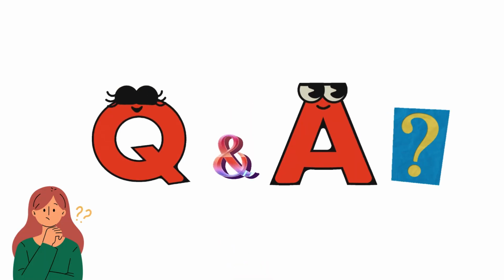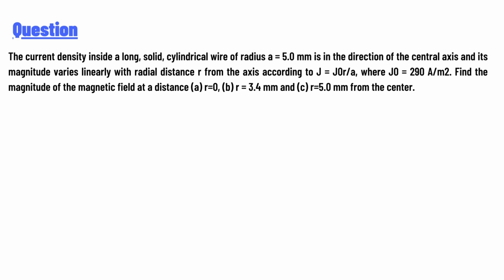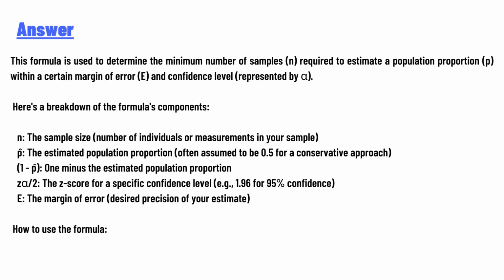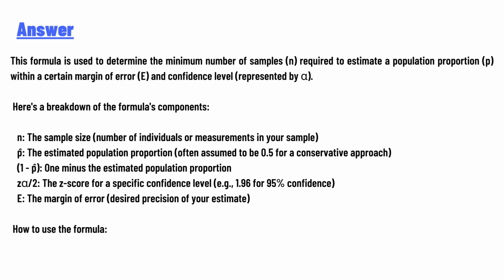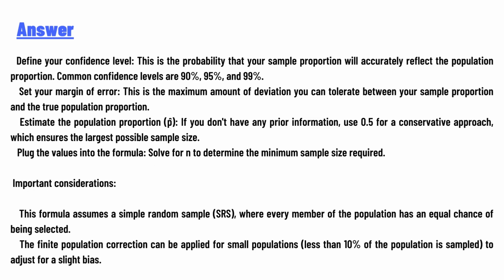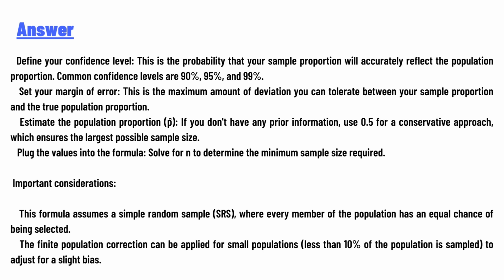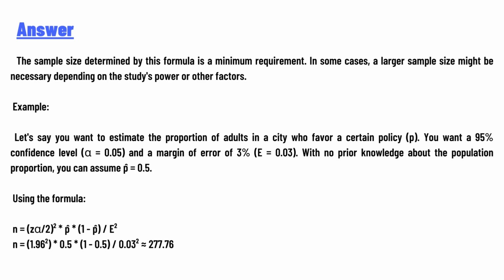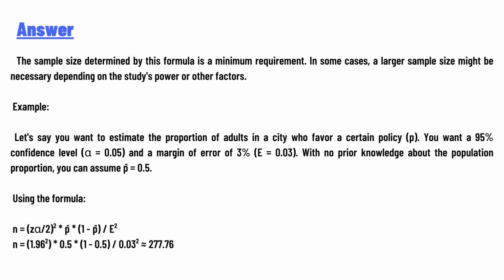The current density inside a long, solid, cylindrical wire of radius a = 5.0 mm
The current density inside a long, solid, cylindrical wire of radius a = 5.0 mm is in the direction of the central axis and its magnitude varies linearly with radial distance r from the axis according to J = J0r/a, where J0 = 290 A/m2. Find the magnitude of the magnetic field at a distance (a) r=0, (b) r = 3.4 mm and (c) r=5.0 mm from the center.